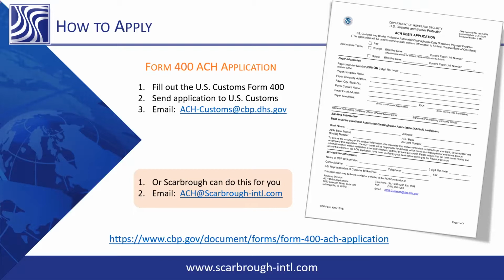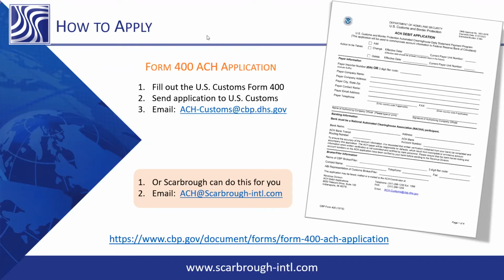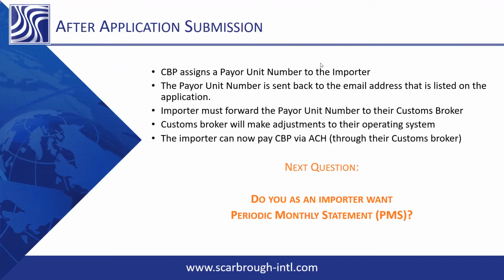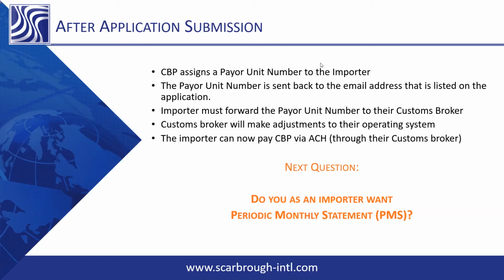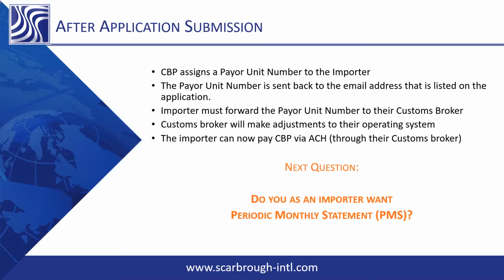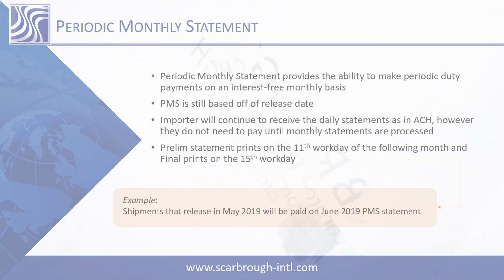How to apply for ACH to pay US Customs duty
We suggest importers pay their U.S. Customs duty and taxes direct to U.S. Customs via ACH. It is a quicker, more seamless process with many benefits. A Periodic Monthly Statement provides the ability to make periodic duty payments on an interest-free monthly basis. It allows an importer to consolidate payments and receive up to 6 weeks of credit. Watch this quick Q&A session to find out the following: What are the benefits? Who should sign up?